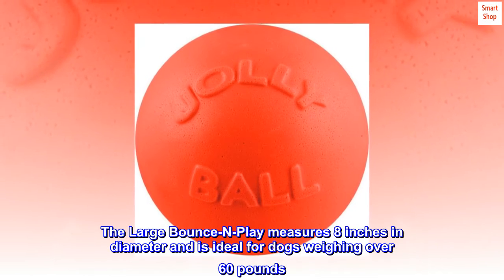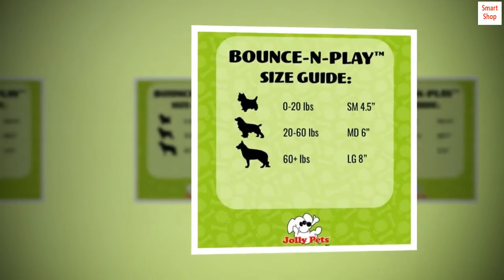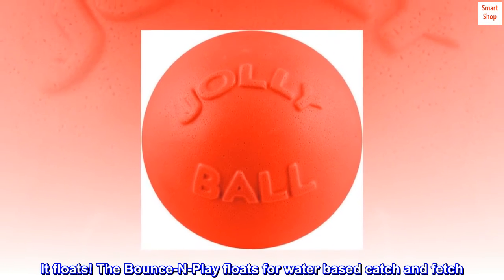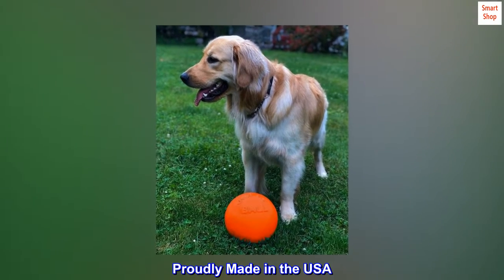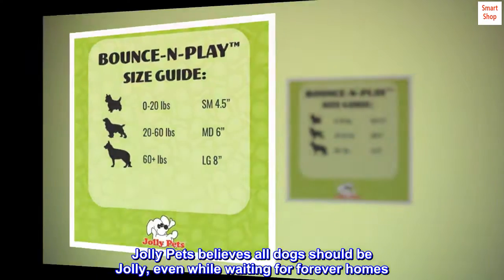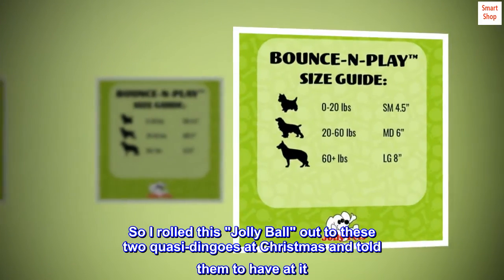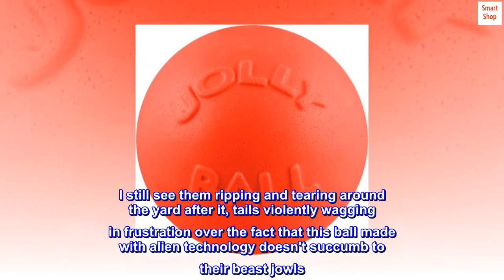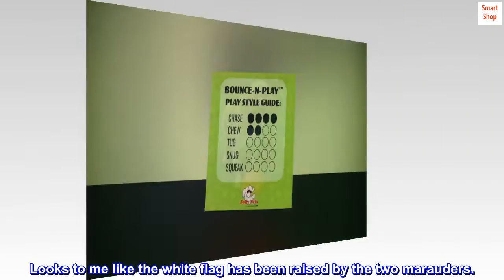Jolly Pets Bounce-n-Play Dog Toy Ball, 8 Inches/Large, Orange, (Model: 2508 OR)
The Large Bounce-N-Play measures 8 inches in diameter and is ideal for dogs weighing over 60 pounds
This Bounce-N-Play dog toy is just like the Original Jolly Ball (the Tug-N-Toss), but without the handle. Ideal for kicking, chasing and retrieving
Made from Jolly Pets' signature JollyFlex material, which is the ideal combination of bouncy and tough. Designed to retain its shape, and will not deflate- even when punctured
It floats! The Bounce-N-Play floats for water based catch and fetch
Proudly Made in the USA. Jolly Pets is proud to manufacture this dog toy right here in the USA, and support organizations throughout the nation that provide toys to shelter dogs. Jolly Pets believes all dogs should be Jolly, even while waiting for forever homes
Jolly Ball: 1 Cattle Dogs: 0
My brothers cattle dogs have finally met their match...These dogs are renowned for their ability to destroy basketballs, soccer balls, tennis balls etc. in short order. So I rolled this "Jolly Ball" out to these two quasi-dingoes at Christmas and told them to have at it. They threw everything they had at it and yet there it is each time I go over there-still intact, mocking those two mongrels. I still see them ripping and tearing around the yard after it, tails violently wagging in frustration over the fact that this ball made with alien technology doesn't succumb to their beast jowls. Attached is a shot of the dogs after an afternoon with the Jolly Ball. Looks to me like the white flag has been raised by the two marauders.